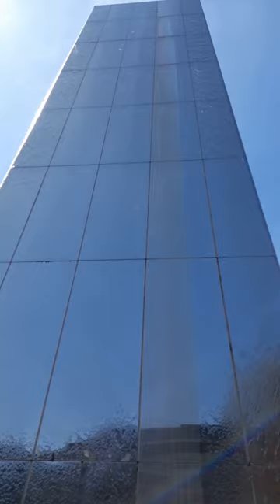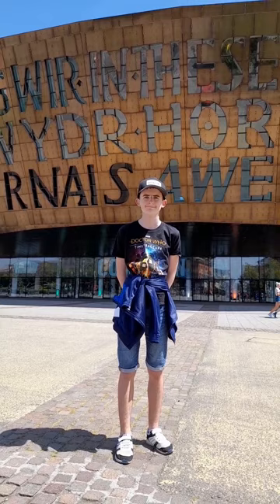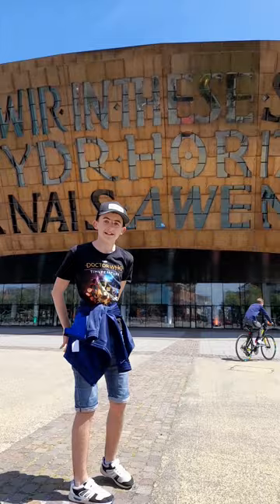Dr Who filming locations - Part 1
A short video depicting actual filming locations for BBC's Dr Who within Cardiff Bay, Wales.